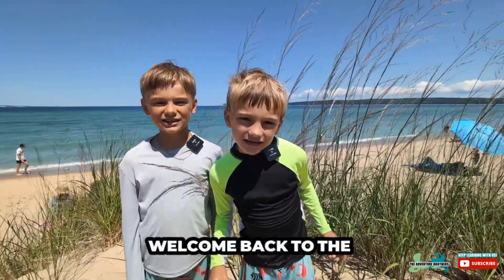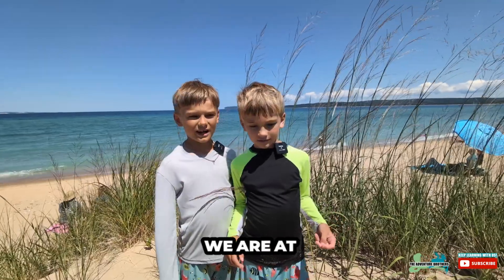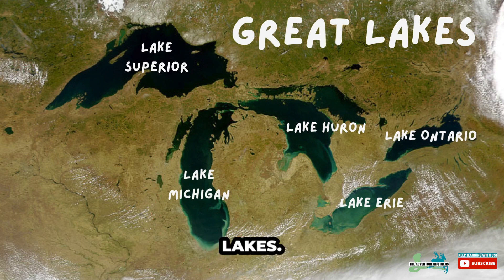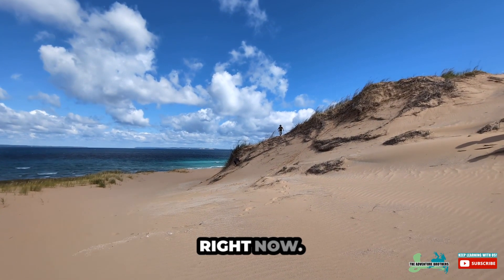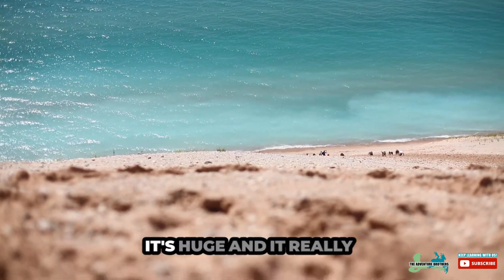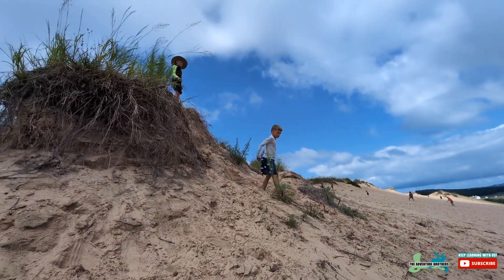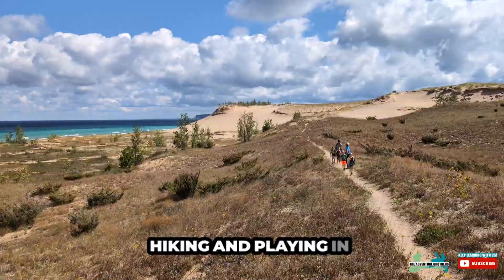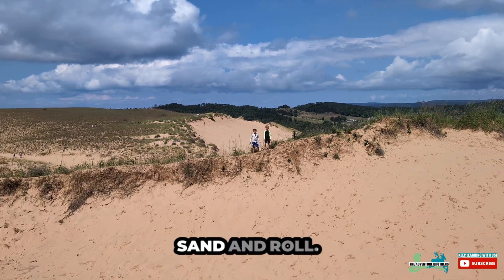Exploring the World's Largest Freshwater Dune System! | Dune Facts for Kids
Michigan holds one of the world's treasures- the world's largest freshwater dune system! Dunes are formed when wind and water move sand. There are many things you can do at the dunes, learn 6 of them!
Check out things to do at Sleeping Bear Dunes National Lakeshore when you visit the dunes!